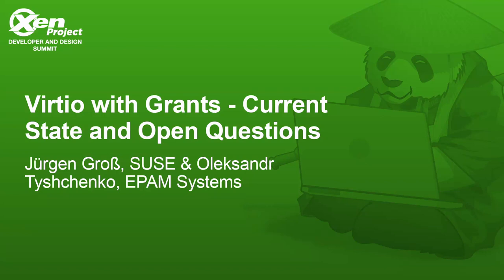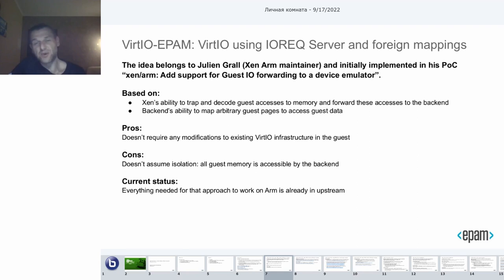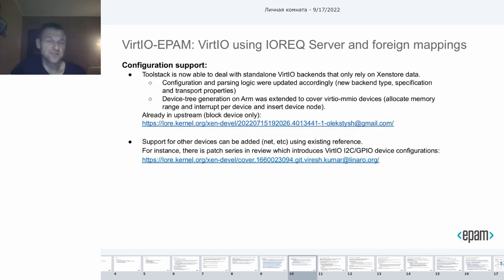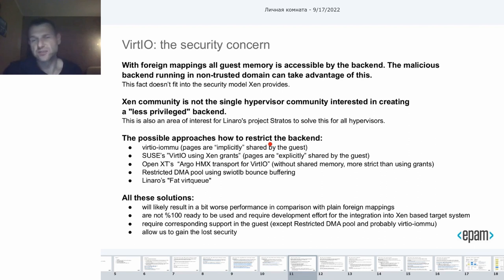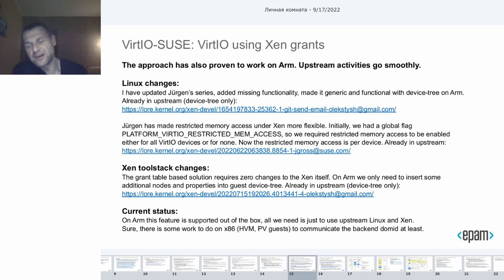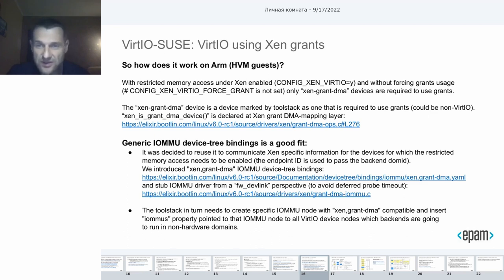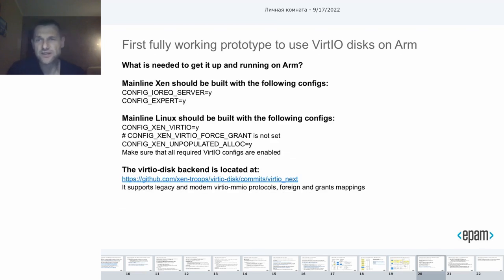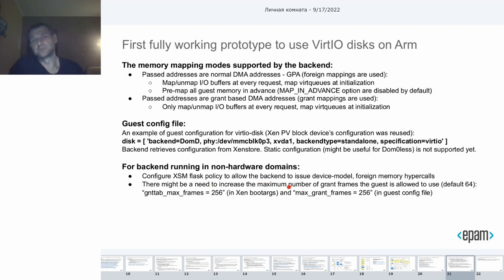Virtio with Grants - Current State and Open Questions - Jürgen Groß & Oleksandr Tyshchenko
Virtio with Grants - Current State and Open Questions - Jürgen Groß, SUSE & Oleksandr Tyshchenko, EPAM Systems

On last year's Xen summit Jürgen presented the idea to support virtio devices in Xen guests using grants for the needed memory mapping. Since then a lot has happened. Oleksandr will show what has been done on EPAM side to build the first fully working prototype to use virtio disks on Arm without compromising the Xen security model. Jürgen will then discuss the further possibilities to enable more use cases.